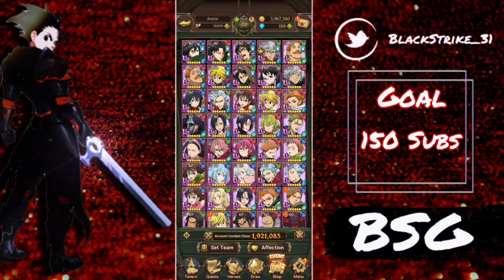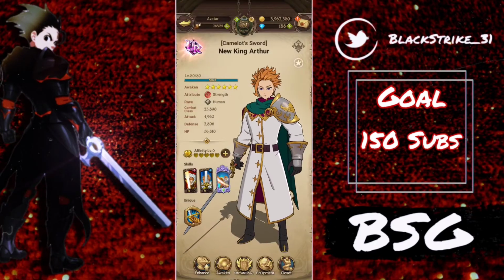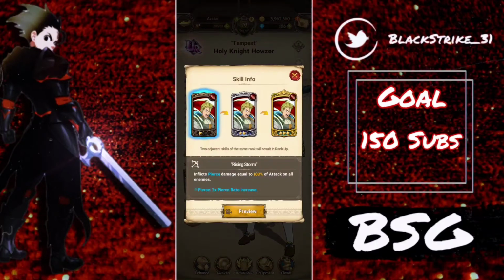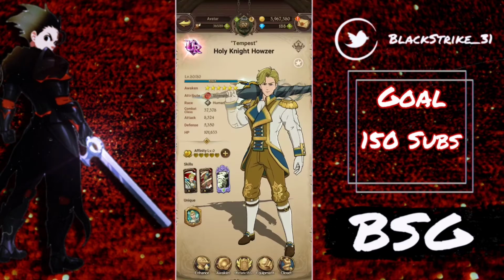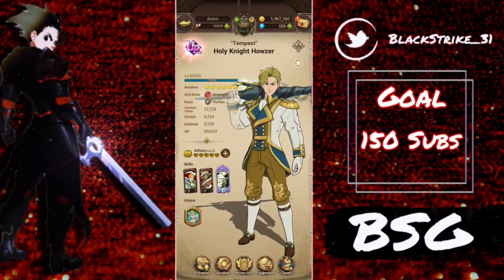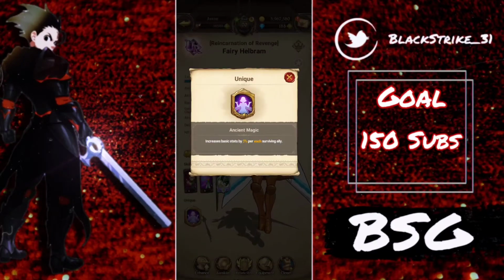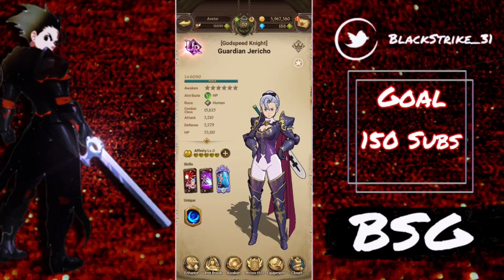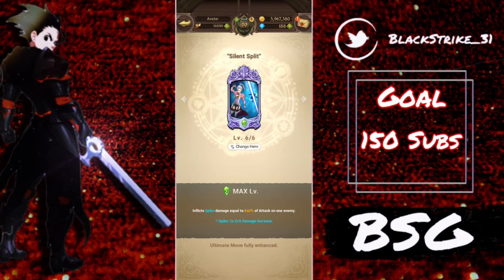*BEGINNER GUIDE* WHICH UNITS TO 6/6 WHEN SUMMONING! - Seven Deadly Sins: Grand Cross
Yo what's going on guys, BSGaming here bringing you ANOTHER Grand Cross video! In today's video I'm going over the units you should have 6/6. This is mainly a beginner guide, experienced/long term players should be now have these units 6/6!